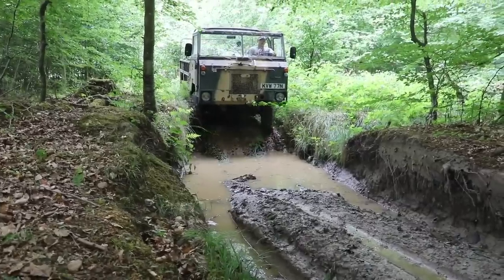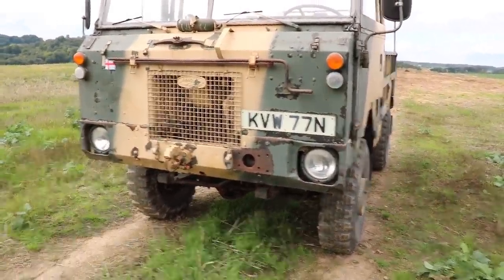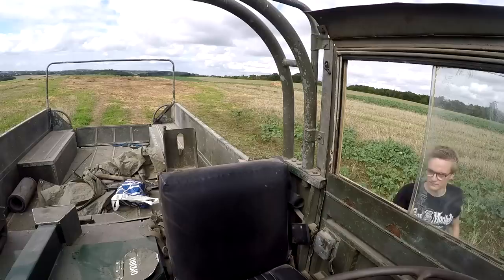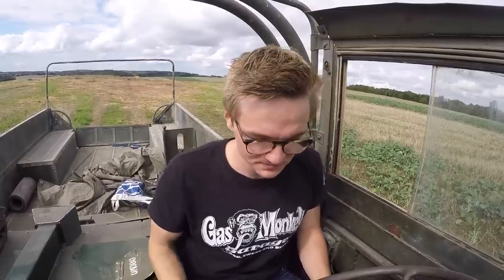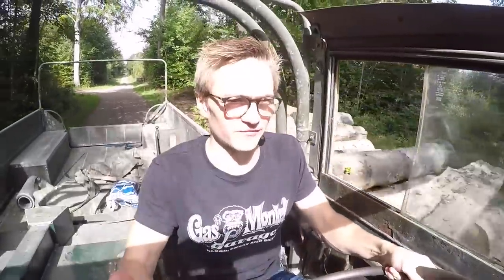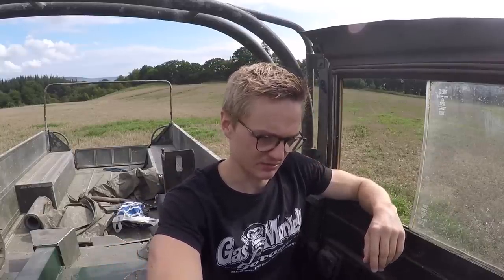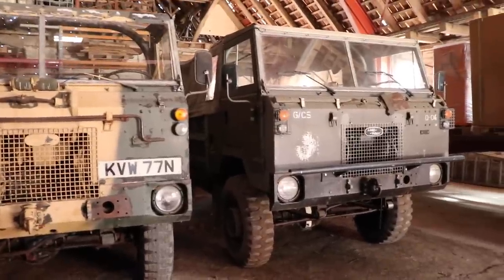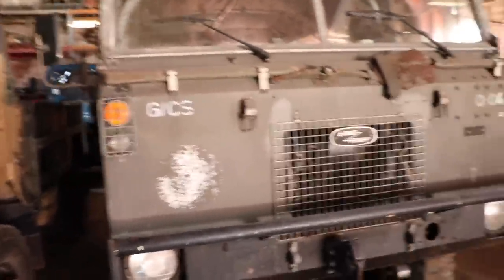Why The 101 Is The Coolest Land Rover You've Never Heard Of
Arguably one Land Rover's lesser known models, Liam takes a closer look at the 101 Forward Control.

➤NOTICE: We are not trained mechanics or drivers, we are simply petrolheads with a particular passion for Land Rovers. We love producing these videos and showing you how we do things. However, our videos are produced primarily for entertainment and we cannot guarantee that everything we show you will work for you, or that you won’t harm yourself, someone else, damage your car, or void any warranties. Please be safe and responsible, and if you are in any doubt as to how to use any piece of machinery or perform certain operations on your vehicle, then talk to a qualified mechanic.

➤All footage (not including music or fonts) logos, and images and